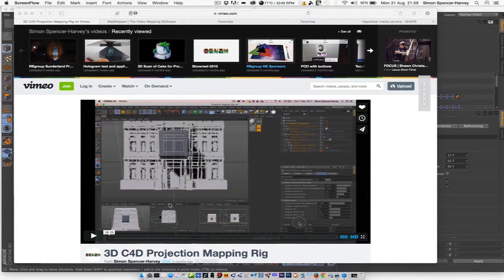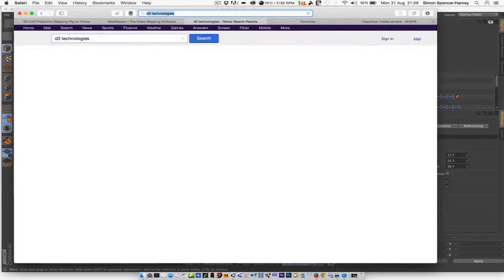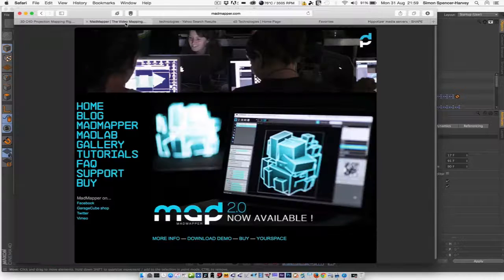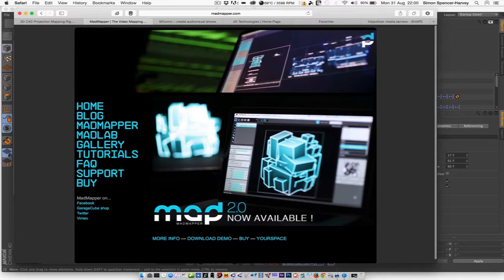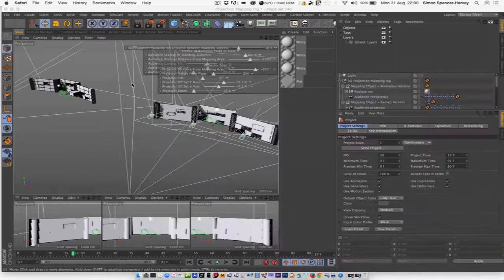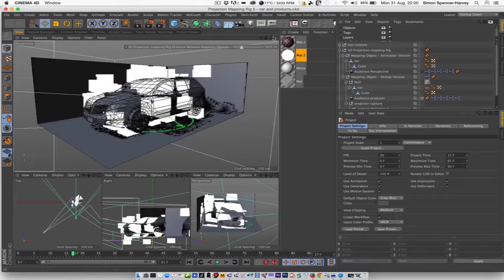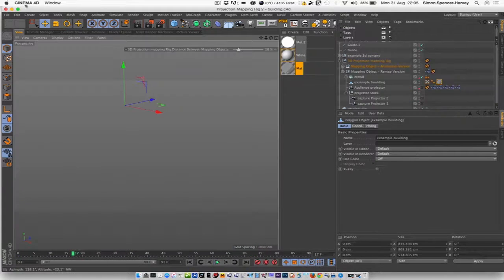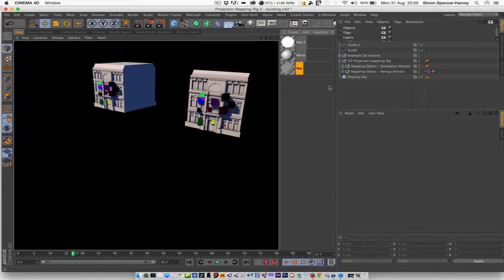New 3D Projection Mapping Rigs for C4D HD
projection, mapping , mapped, tutorial, training, eyecandy, eyecandy-mapping, ios, app,